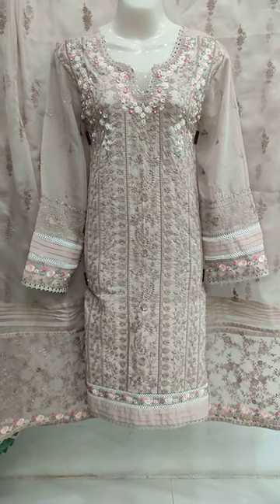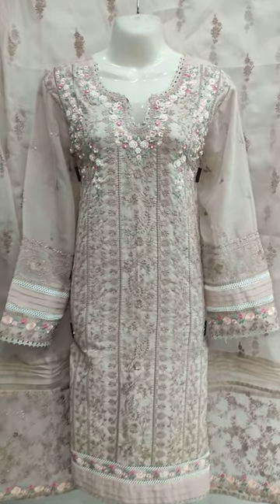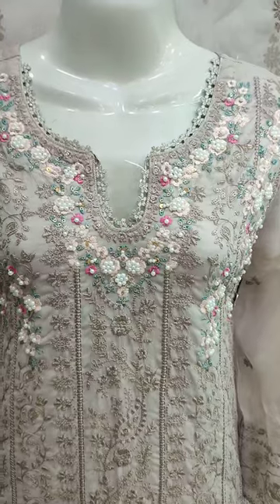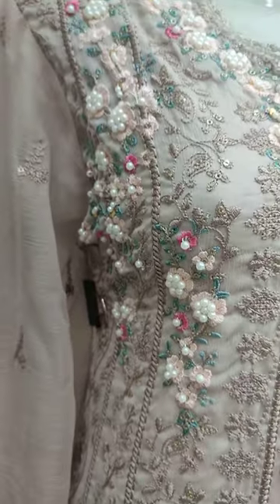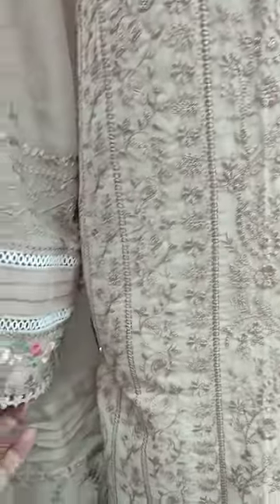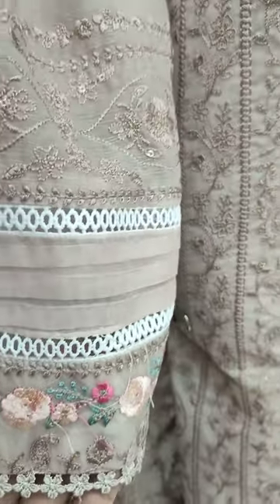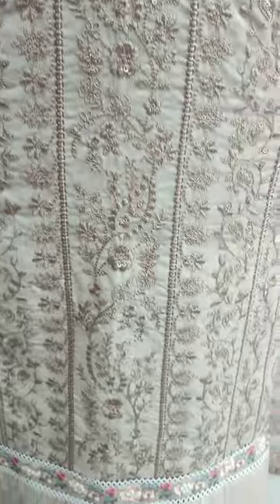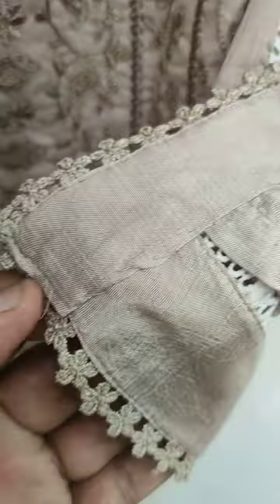Chiffon Luxury Dress // With Hand Work // Eid Collection // Unstitched RP 6500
SAQAFAT Collection

Your Searches .